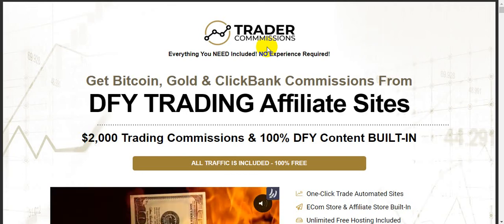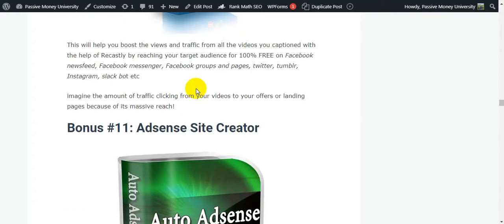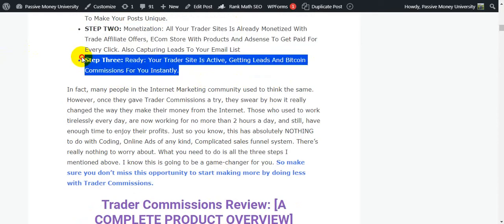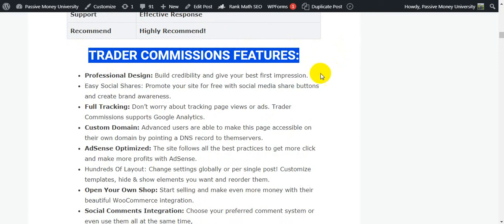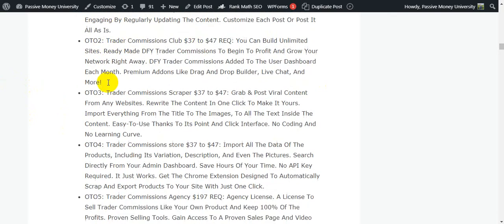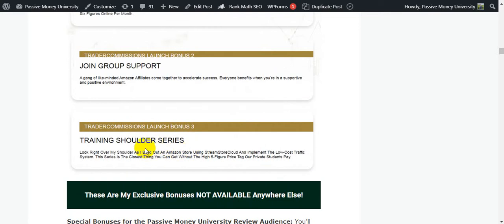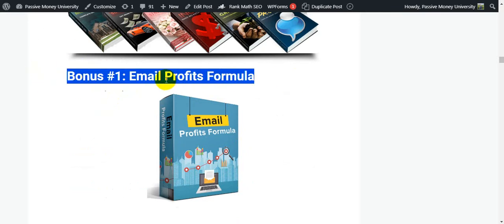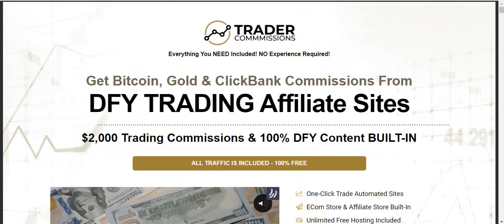Trader Commissions Review + Bonuses | 100% Done For You”TRADING Affiliate Sites.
So, What Is Trader Commissions All About?
Trader Commissions is the Next Generation Of News Site Builders Affiliate Commissions From Top Trader Exchanges Get Paid In Bitcoin.

Trader Commissions only takes 3 simple steps. You are 3 steps to more bitcoins every day on autopilot”

►Step one: Trading News Dashboard: Your Trade Dashboard Bring To You The Last News To Easly Click&Post. You Can Spin The Articles With One More Click To Make Your Posts Unique.
►STEP TWO: Monetization: All Your Trader Sites Is Already Monetized With Trade Affiliate Offers, ECom Store With Products And Adsense To Get Paid For Every Click. Also Capturing Leads To Your Email List
►Step Three: Ready: Your Trader Site Is Active, Getting Leads And Bitcoin Commissions For You Instantly.

✅Learn The Fastest Way To Become A Millionaire►

✔️✔️✔️Do You Want To Learn The Fastest Way To Become A Millionaire?”

*FREE DOWNLOAD Reveals "The Secret To Becoming Wealthy In The New Age And How Designed Best Life!" ► Claim Your Free Millionaire Shortcut Ebook Here►

Thanks for checking out My "Trader Commissions" Review.